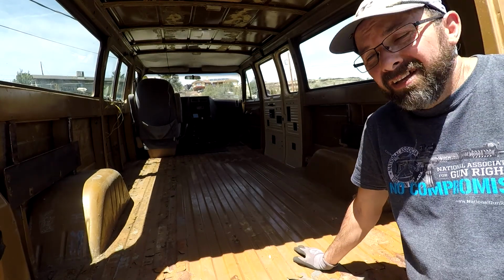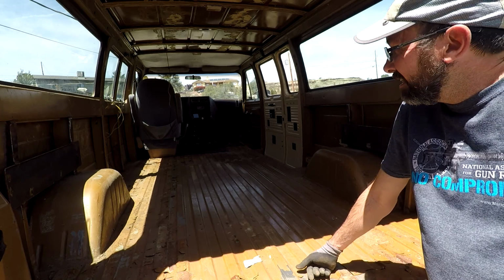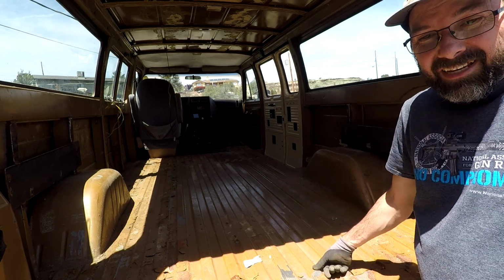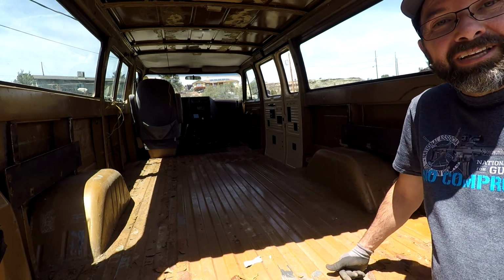Chevy 4x4 Camper Van Project - Gutting the Interior - Part 2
Removing the ceiling panels and insulation.

Please support your local animal rescue group.